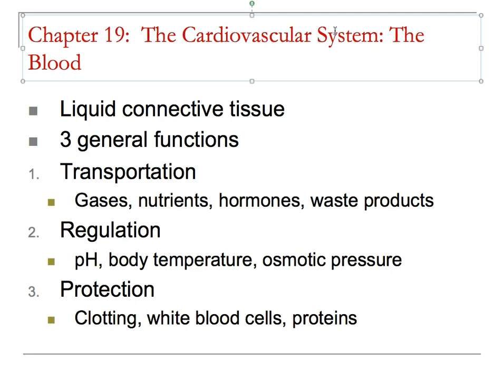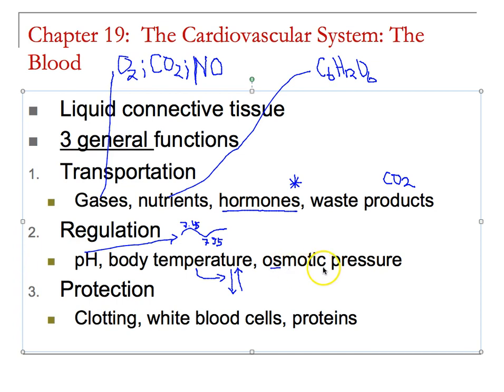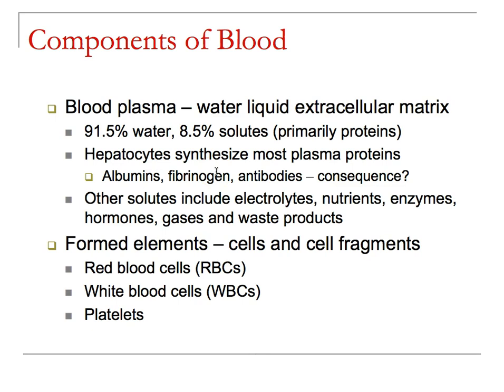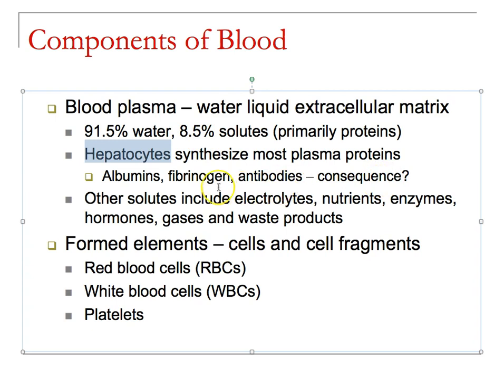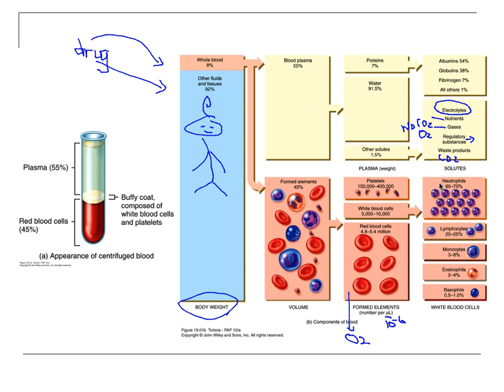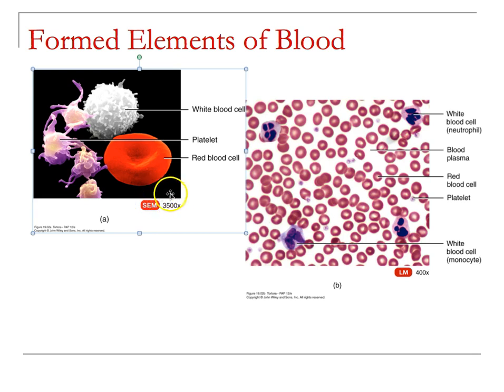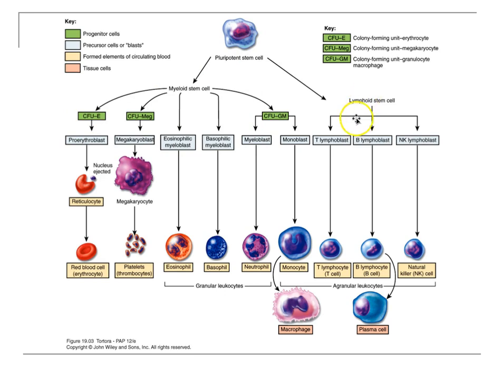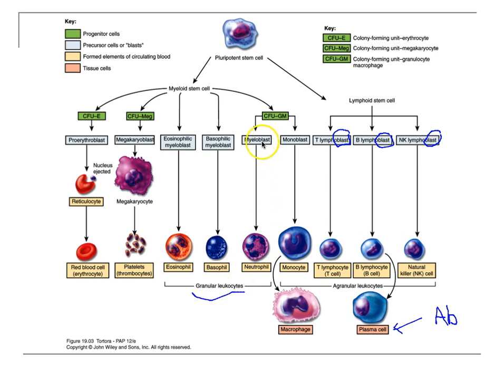BIO 212 Chap 19 a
BIO 212 Chap 19 - what makes up blood.